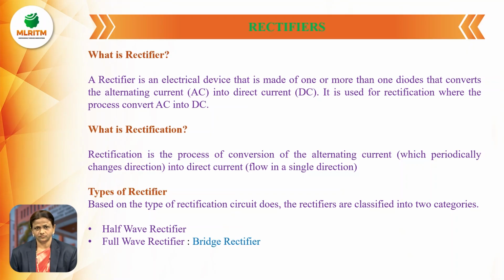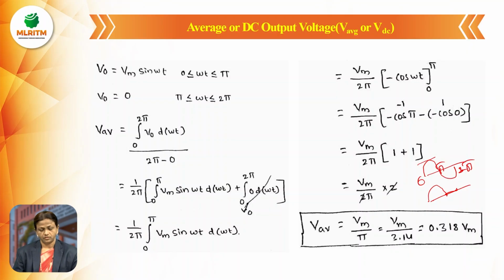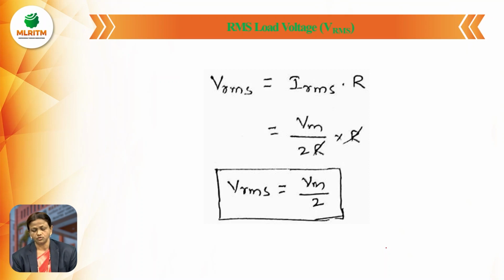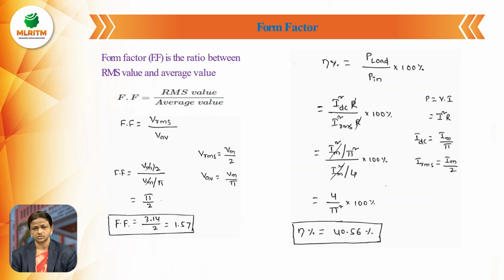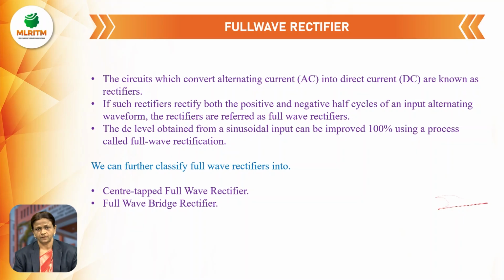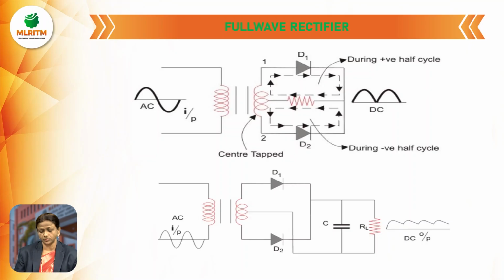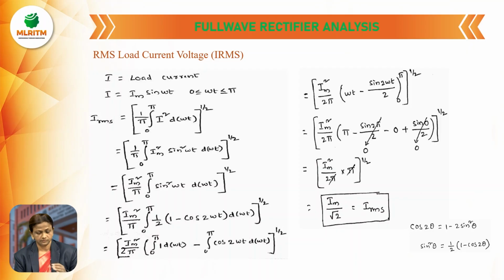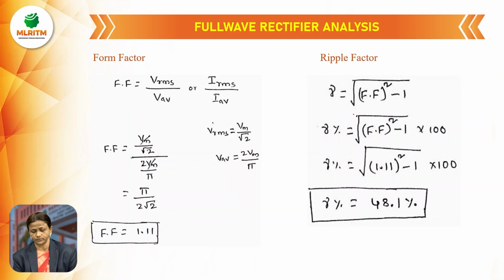RECTIFIERS | BY MRS. B. MANJULA || MLRITM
Telangana, India.

⚡ **Rectifiers | Basic Electronics**

🚀 In this video, we explore **Rectifiers**, one of the fundamental topics in Basic Electronics that convert alternating current (AC) into direct current (DC) for powering electronic devices and electrical systems.

💡 Learn the fundamentals of rectifiers, including **Half-Wave Rectifier, Full-Wave Rectifier (Center-Tapped and Bridge Rectifier)**, their working principles, circuit diagrams, waveforms, efficiency, ripple factor, advantages, disadvantages, and practical applications.

🎯 This lecture is ideal for:
💻 Basic Electronics Learners
🔧 Circuit Design Enthusiasts
🚀 Engineering Aspirants

🌍 Applications of Rectifiers:
🔋 DC Power Supplies
📱 Mobile Phone and Laptop Chargers
🏭 Industrial Power Conversion Systems
🚗 Electric Vehicle Charging Systems
⚙️ Battery Charging Circuits
📡 Communication Equipment
🏥 Medical and Electronic Instruments

📈 A strong understanding of rectifiers helps you build a solid foundation in power electronics, analog electronics, and electronic circuit design while preparing you for advanced topics in electrical and electronics engineering.

👍 If you find this video helpful:
📤 Share with fellow students and electronics enthusiasts